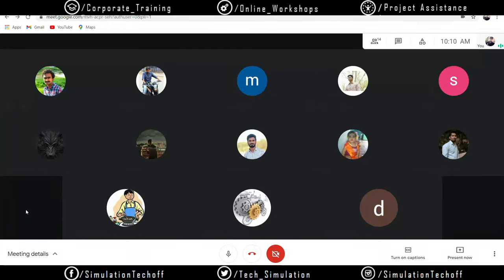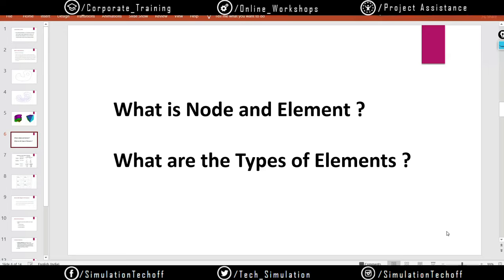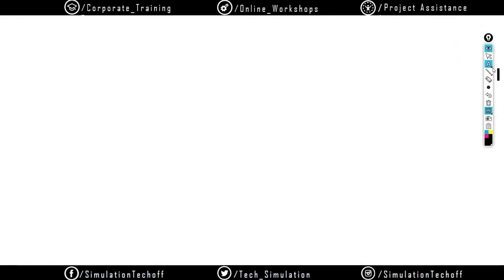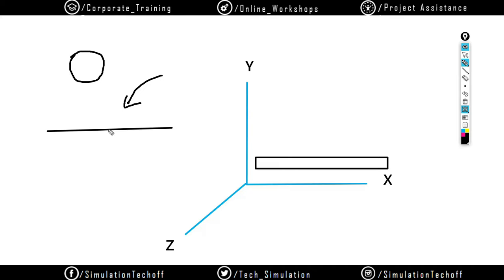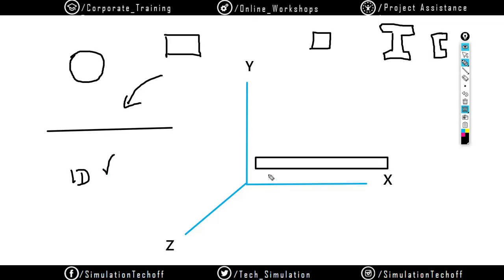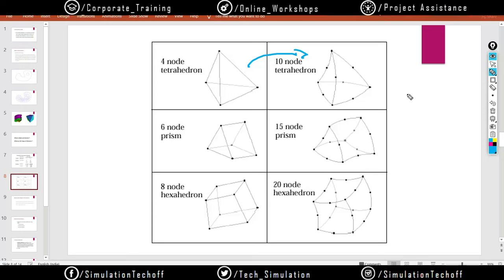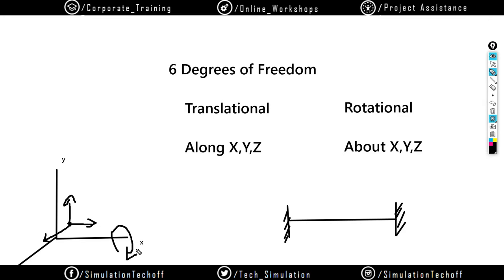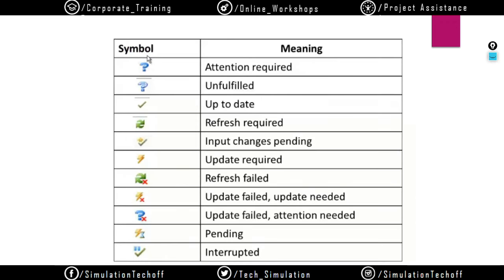Introduction to CAE and FEA | Day 01 | Learn Ansys with Ranjith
Finite element analysis (FEA) is the process of simulating the behavior of a part or assembly under given conditions so that it can be assessed using the finite element method (FEM).

Meshing is an integral part of the engineering simulation process where complex geometries are divided into simple elements that can be used as discrete local approximations of the larger domain. The mesh influences the accuracy, convergence and speed of the simulation.

// For Course Enquiry

For Corporate / Personal Training Programs / Project Assistance Services

Happy Learning !